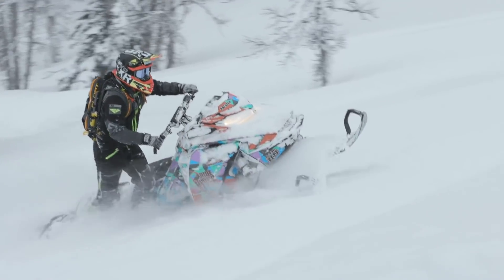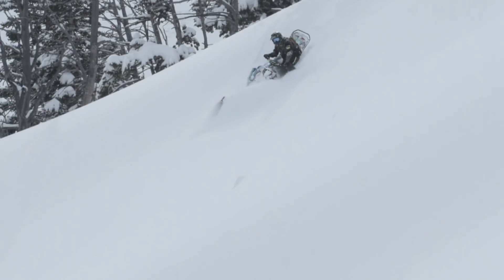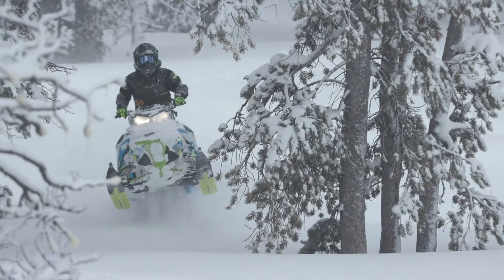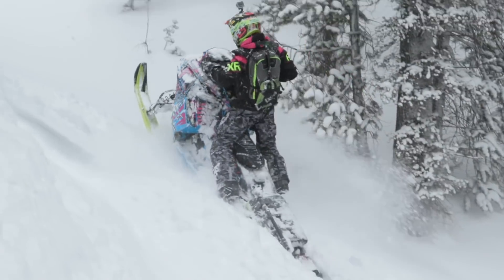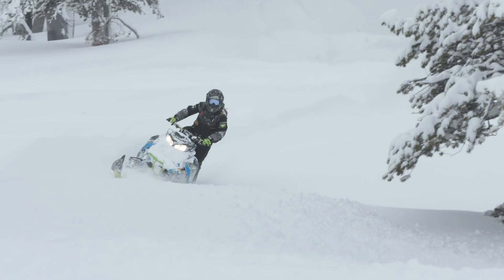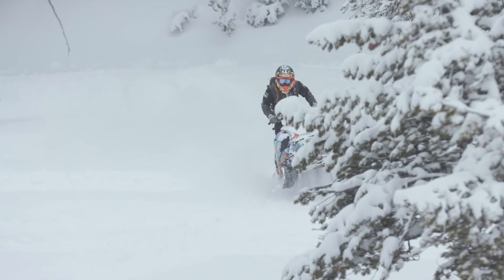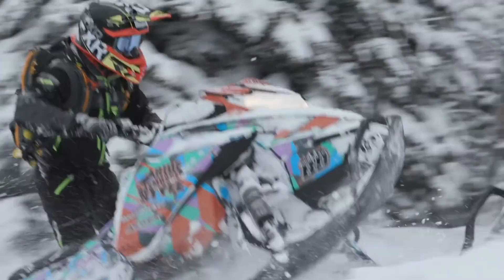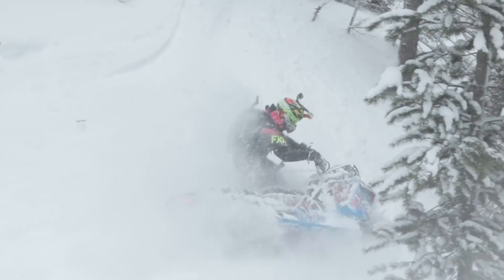Ep9 - Snowmobile Fore And Aft Balance Point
In this episode of Back To Skool™ Bret teaches where the fore and aft balance point is on the snowmobile and how staying forward on the machine is almost always best.

Back to Skool is a snowmobile-rider education series hosted by professional instructor Bret Rasmussen. Learn how to ride a snowmobile better, from beginners to experts.

In this video we want to talk about the fore and aft balance point of the sled. This is really more about where the handlebars place the rider on the sled, then where the actual balance point is because the rider is limited to where he can go on the sled by the handlebars. In order to understand where this balance point is, first we have to understand that the sled will always respond quicker and with less rider input if the rider is near the weight mass of the sled, the engine. That’s where all the weight is. And because of the where the handle bars are, it puts the rider behind the weight mass. Good riders will always grab the handlebars, stay up on the sled, and they have more control of the sled because of their rider positioning. I prefer to actually more my handlebars forward. You can’t accomplish this by simply rotating the bar riser because this affects the handlebar geometry when you’re in a countersteer such that it pulls the rider weight over the center of the sled and puts him at a leverage disadvantage when he’s trying to roll the sled to it’s edge. And so the proper way to move the handlebars forward on the sled would be to relocate the steering post. This we’ll address in an equipment section, but I want to just mention it for the simple reason that forward is good. You can’t get too far forward on a sled in most situations. Of course the fore and aft balance point will change depending on if you’re descending or ascending and we will talk about that in a forthcoming video.